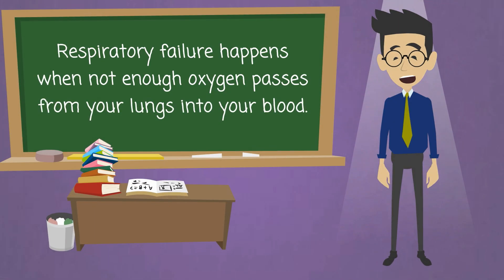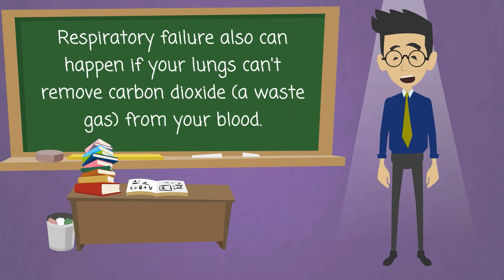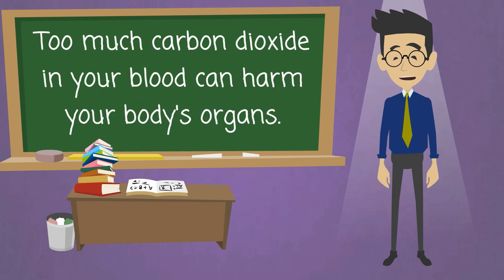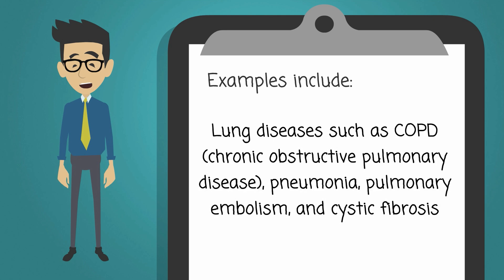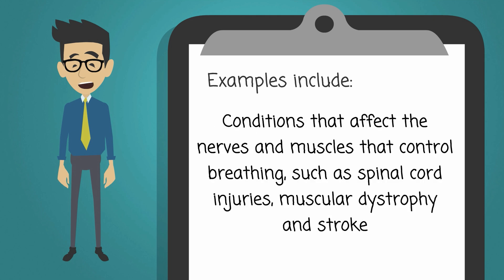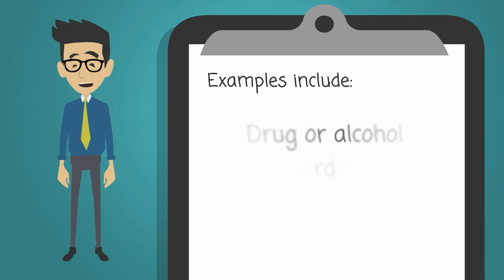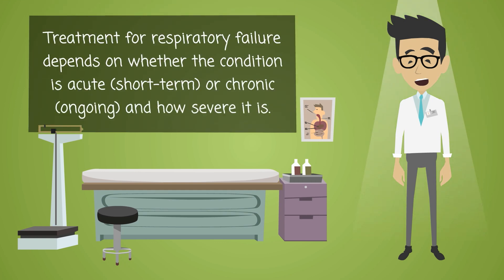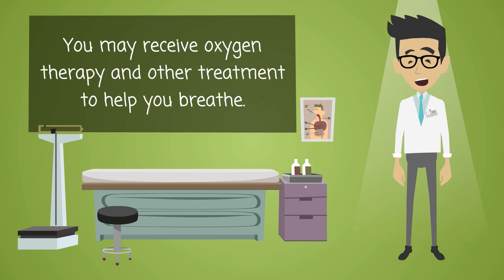Respiratory Failure - Causes, Treatments & More...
Respiratory failure happens when not enough oxygen passes from your lungs into your blood. Your body's organs, such as your heart and brain, need oxygen-rich blood to work well. Respiratory failure also can happen if your lungs can't remove carbon dioxide (a waste gas) from your blood. Too much carbon dioxide in your blood can harm your body's organs.

Diseases and conditions that affect your breathing can cause respiratory failure. Examples include

    Lung diseases such as COPD (chronic obstructive pulmonary disease), pneumonia, pulmonary embolism, and cystic fibrosis
    Conditions that affect the nerves and muscles that control breathing, such as spinal cord injuries, muscular dystrophy and stroke
    Damage to the tissues and ribs around the lungs. An injury to the chest can cause this damage.
    Drug or alcohol overdose
    Injuries from inhaling smoke or harmful fumes

Treatment for respiratory failure depends on whether the condition is acute (short-term) or chronic (ongoing) and how severe it is. It also depends on the underlying cause. You may receive oxygen therapy and other treatment to help you breathe.